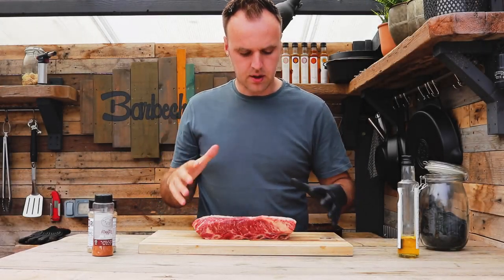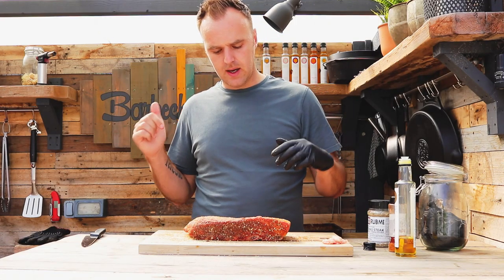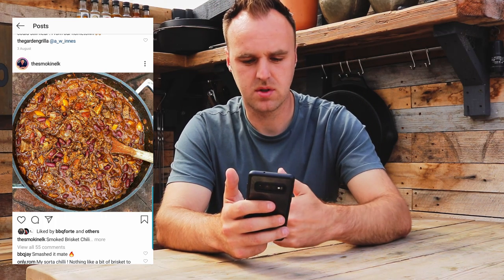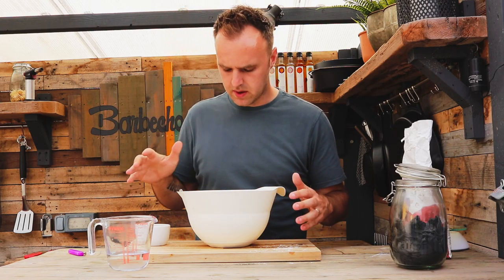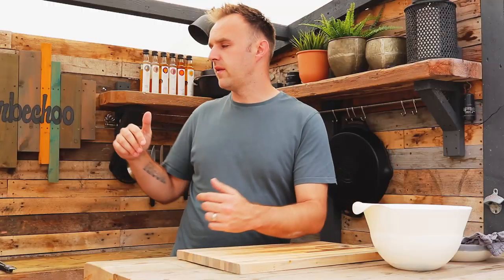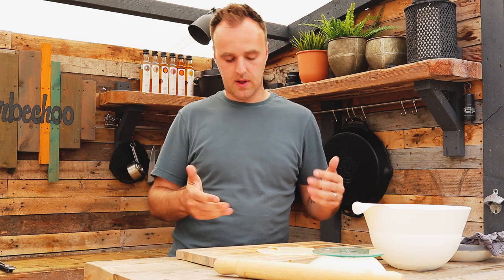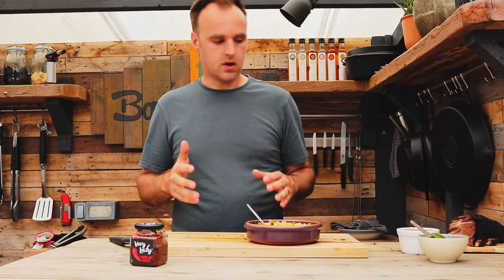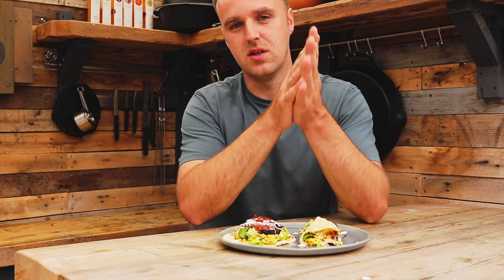BEEF RIBS... but not as we know them | Barbechoo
I've cooked beef ribs quite a few time and as with anything you do over and over again, it can sometimes get a little boring and repetitive, so in this weeks video I wanted to share a tip for how I get inspiration to try new things with the same old cut of meat.

Want to see some more hands on? Here is my review of the ThermaQ Wifi

Access exclusive perks and content by becoming a member of this channel. Be part of our monthly food challenges and learn with others in my exclusive members only discord group

I always do my best to give you guys as much content as I can for free and will continue to do so for as long as I can, but there is a way you can support the channel and it technically won't cost you a penny! It won't add anything on to your final bill - but Amazon will kick back a couple of quid to me to help keep the lights on at Barbechoo HQ

If you are enjoying the videos on the channel and want to show your support, it would be greatly appreciated.

This channel is all about helping you improve your outdoor cooking by sharing the fundamental techniques involved in BBQ and giving you some inspiration to help you put your new found skills into practice.

04) LEARN and take your BBQ to the next level by joining my online course